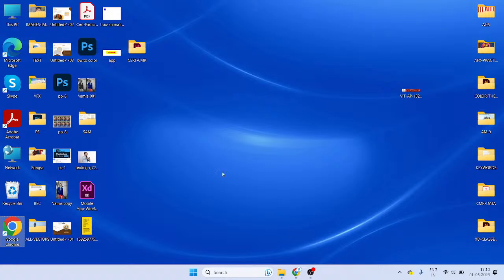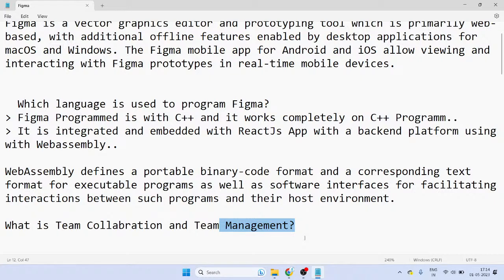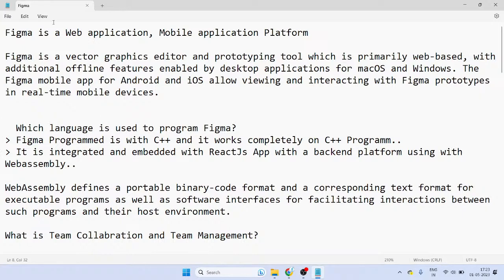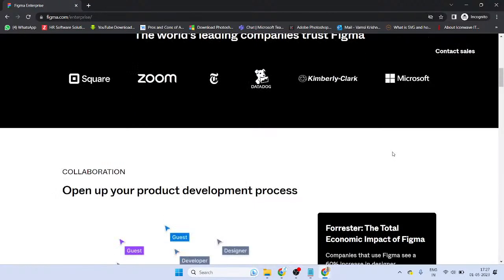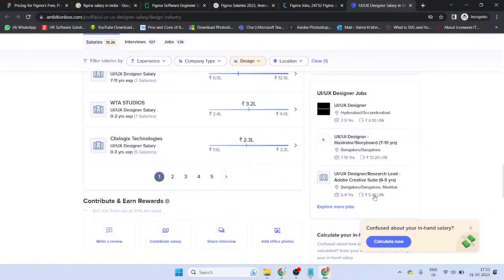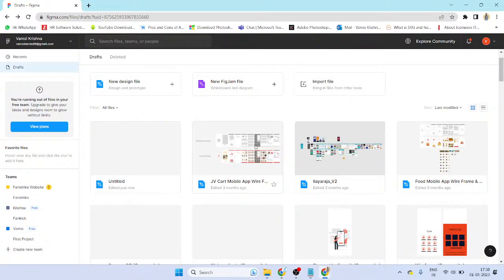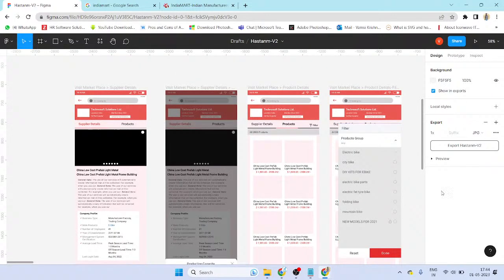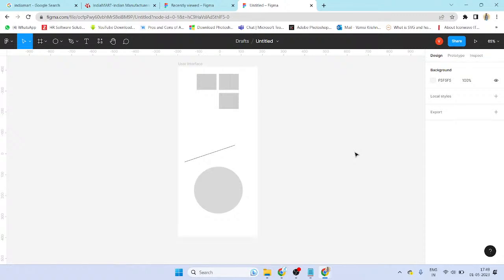Figma tutorials for begginers - Class-01 | UX Design English Tutorial in Grafix Vidya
In this video we discuss all Figma tutorials for begginers  Class-01 | UX Design English Tutorial in Grafix Vidya

Grafix Vidya
Grafix Vidya

Vamsi Dande
Sr Graphic & UI/UX Designer
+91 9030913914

Tools:
Invision
Figma
Adobe XD
Sketch

UI/UX Design: How To Get Started (For Beginners)

✨ Tags ✨
what is ui ux design in telugu